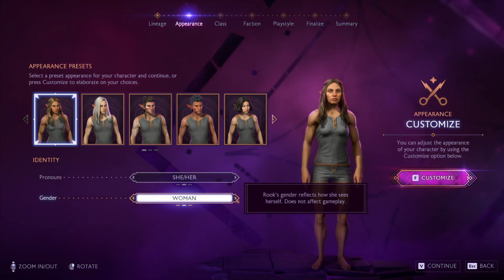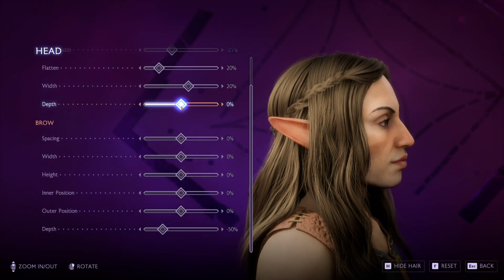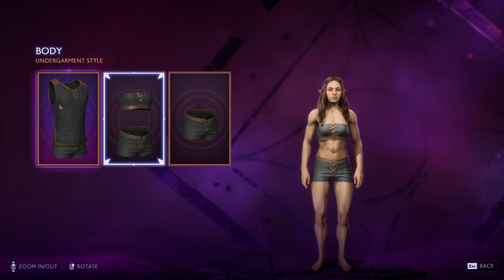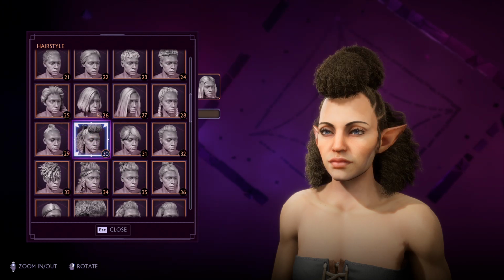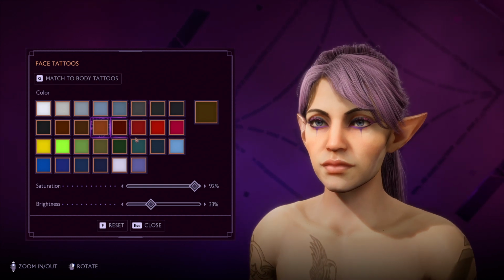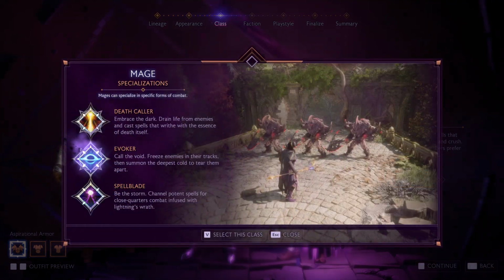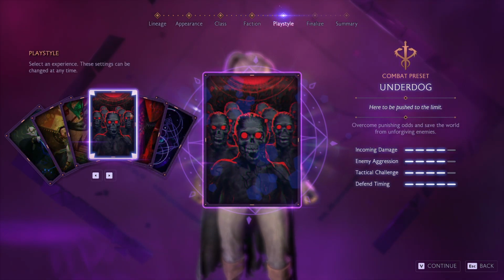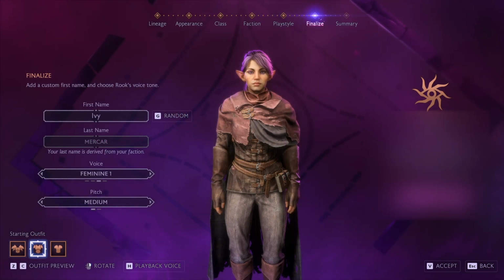Dragon Age: The Veilguard Character Creator Preview - An In-Depth Look!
Dragon Age: Veilguard is coming, and here's a taste of the character creator! In our latest video we dive deep into the customization options that allow you to shape your hero in BioWare's latest RPG. From appearance tweaks to class and background choices, this full walkthrough will give you a complete look at what to expect from the character creation system.

Whether you're new to the Dragon Age universe or a seasoned veteran, this in-depth preview takes you through the basics of making your character, but if you want to know more about what's in store read our full in depth preview:

Timestamps:
0:00 – Introduction
0:20 – Race and Presets
1:00 – Customizing Appearance: Head Shape
2:40 – Nose, Mouth, Ears
4:20 – Body
5:20 – Hair, Makeup, Tattoo
7:35 – Class Selection
9:12 – Backstory and Faction
10:25 – Playstyle Setting